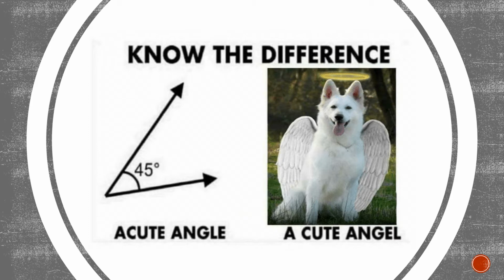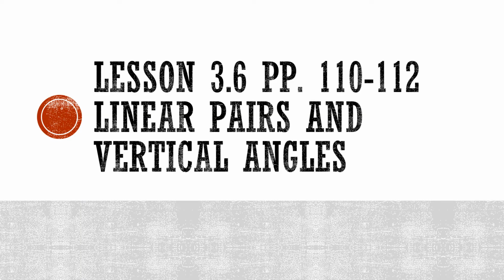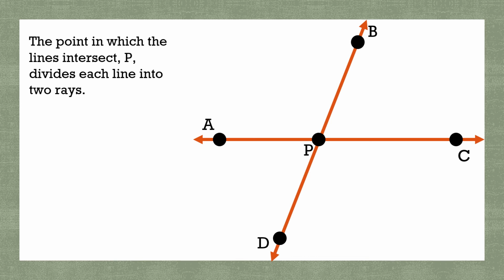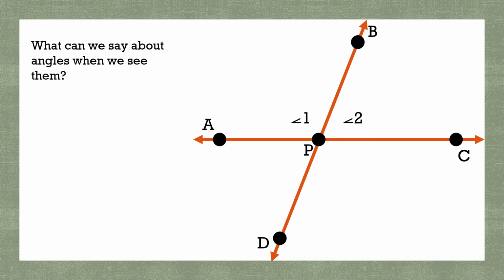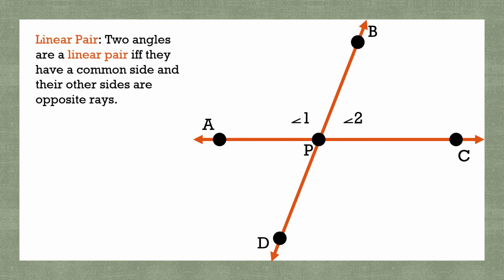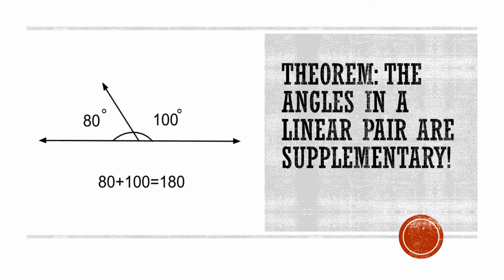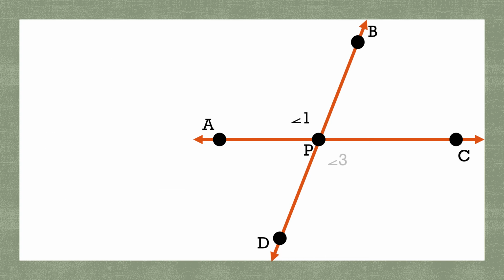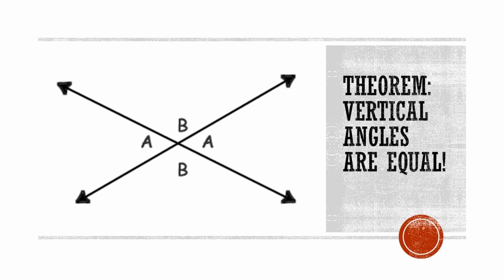Geometry: Seeing, Doing, Understanding - Lesson 3.6 Linear Pairs Vertical Angles - Jacob's Geometry